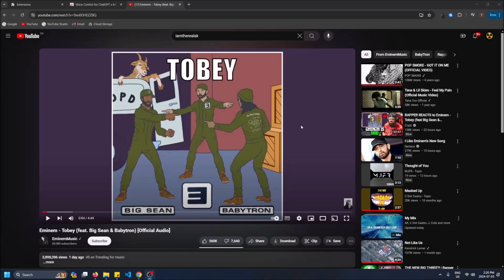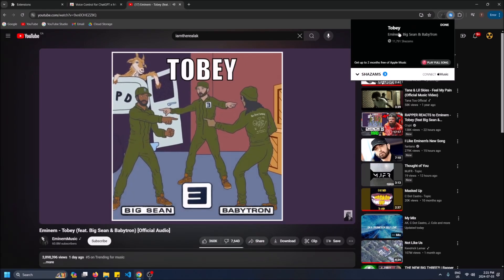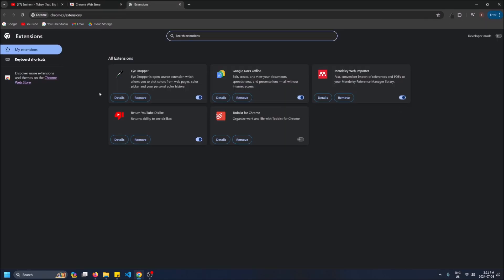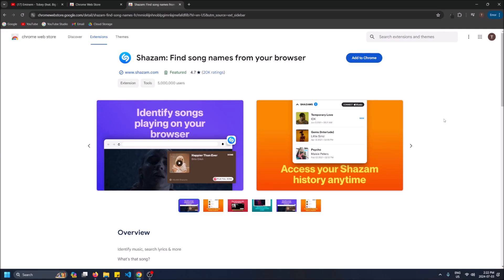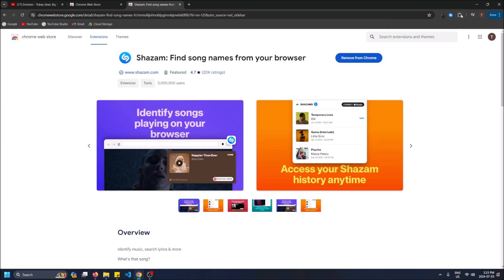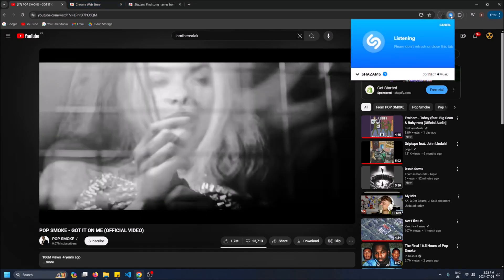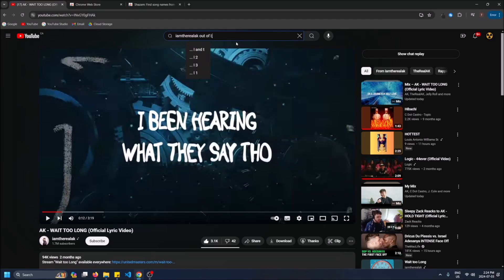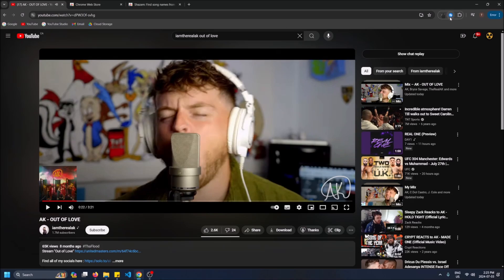How to Find Out What Song You're Listening to in Google Chrome!